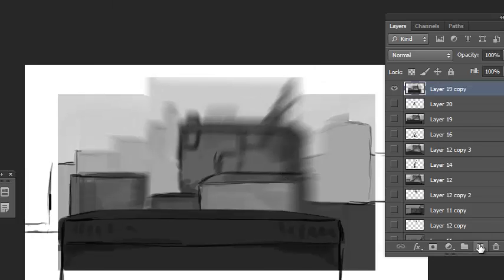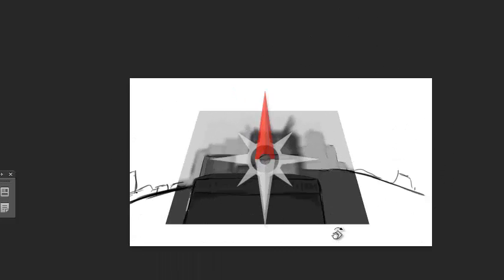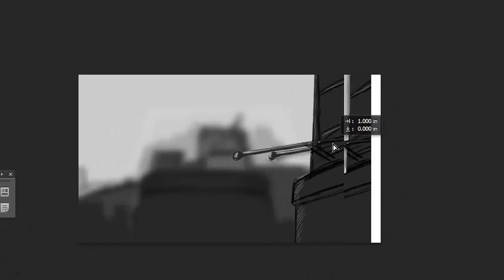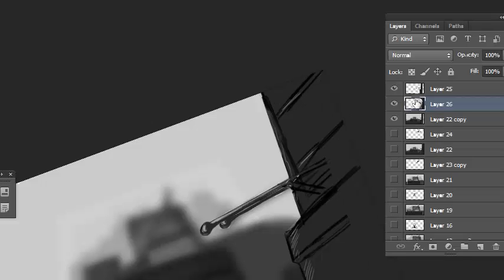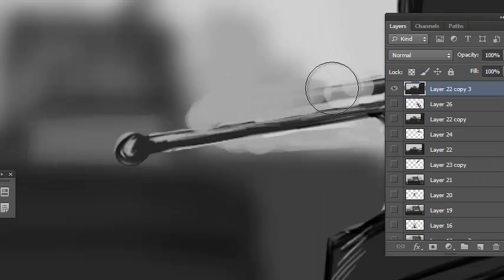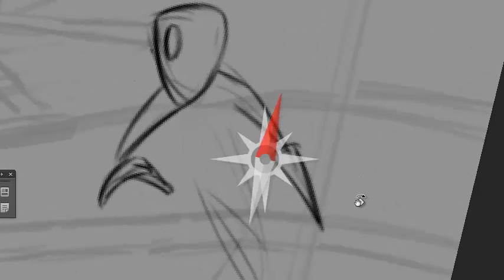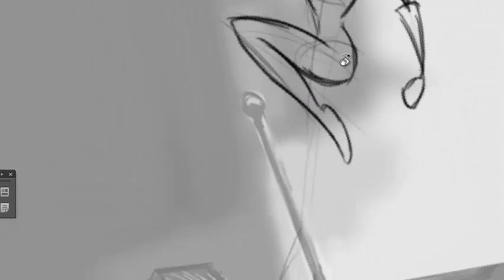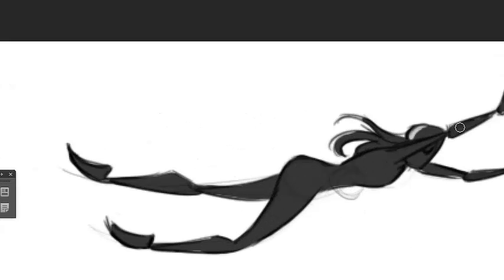Let's make Animation: EP 1 [part 3]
We finish this episode with more storyboards.  We've finished the camera pull-back, and we'll now introduce a change in motion direction.